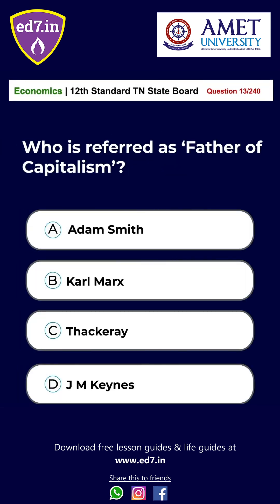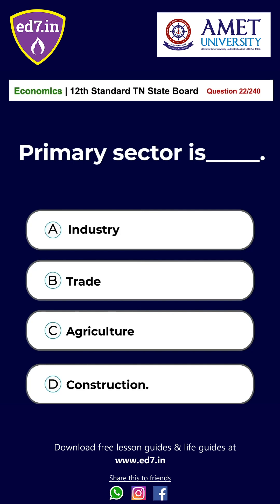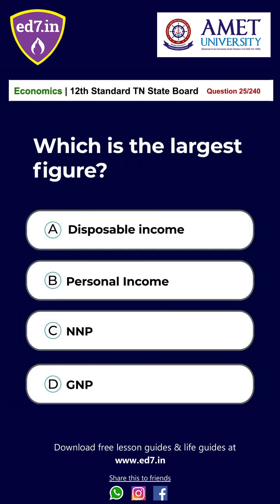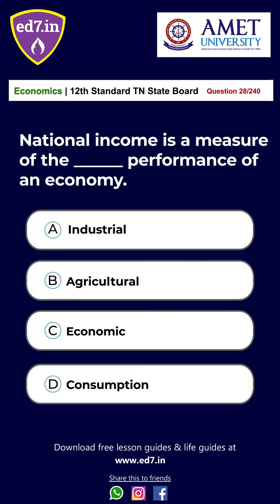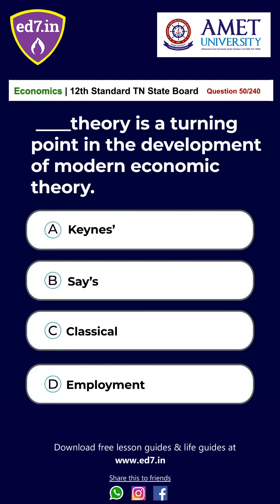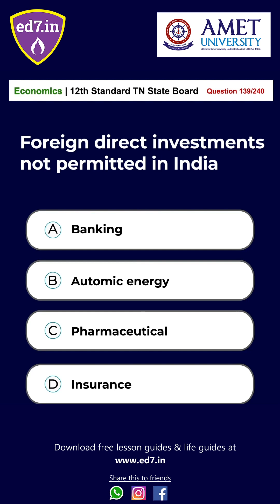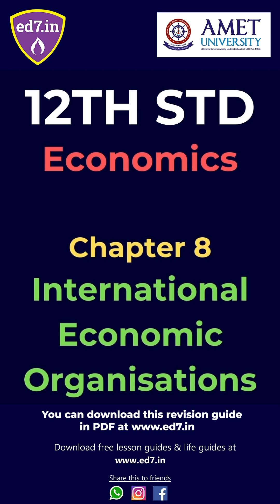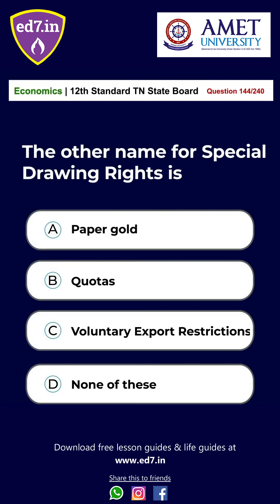TN 12th ECONOMICS 1 marks Questions & Answers | ed7.in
Time code:

00:04 - Introduction
00:14 - chapter  1 - Introduction to Macro Economics
05:49 - chapter 2 - National Income
11:51 - chapter 3 - Theories of Employment and Income
18:20 - chapter 4 - consumption and investment functions
25:28 - chapter 5 - Monetary Economics
31:40 - chapter 6 - Banking
37:03 - chapter 7 - International Economics
43:39 - chapter 8 - International Economic Organisation
48:52 - chapter 9 - Fiscal Economics
55:15 - chapter 10 - Environmental Economics
1:00:30 - chapter 11 - Economics of Development and planning
1:06:09 - chapter 12 - Introduction  to statistical methods and econometrics

Toll Free 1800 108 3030

About NMC